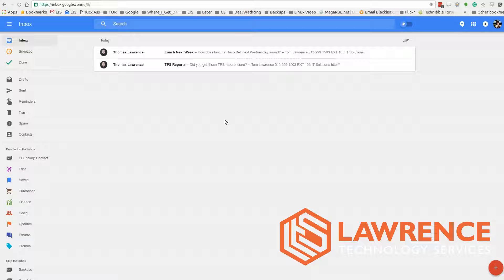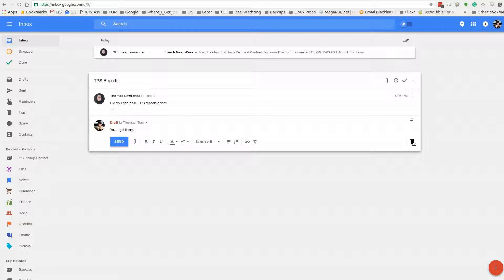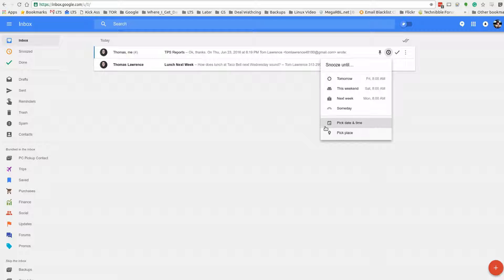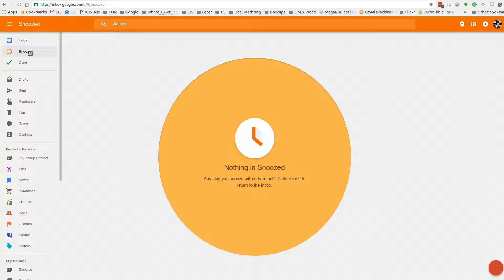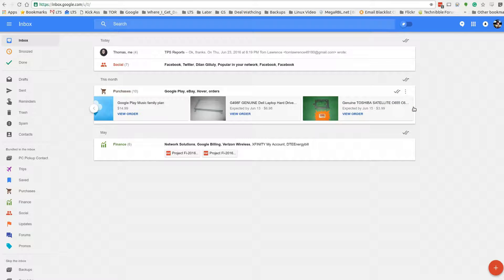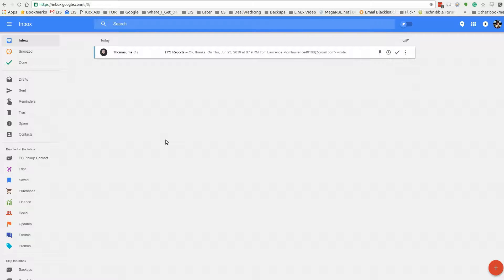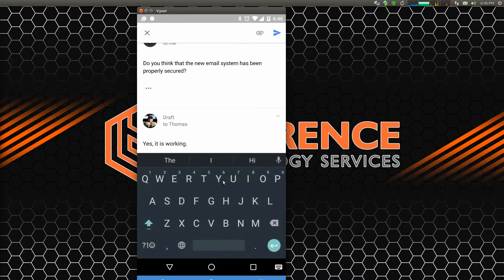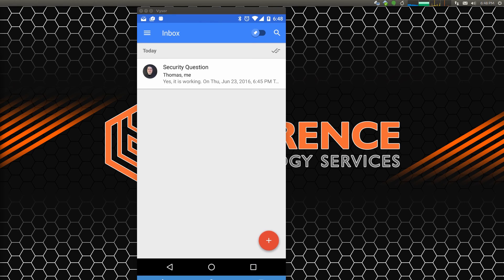Google Inbox & Smart Reply Review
Google Inbox & Smart Reply Review June 2016
I have been using Google Inbox for a while and it just keeps getting better!  I wanted to share how Inbox works along with the smart reply features.